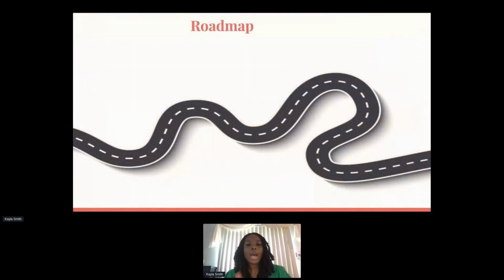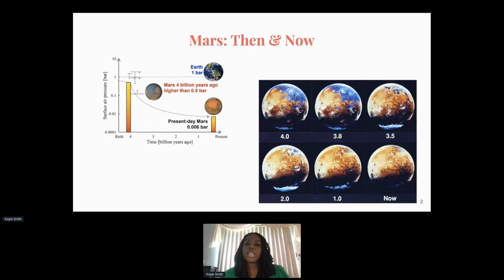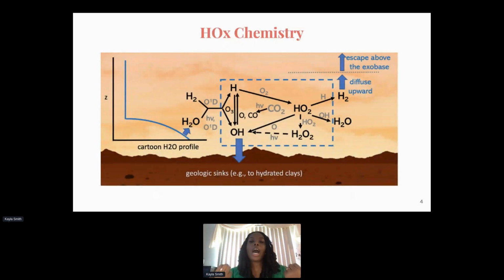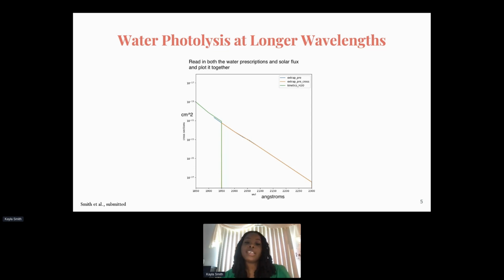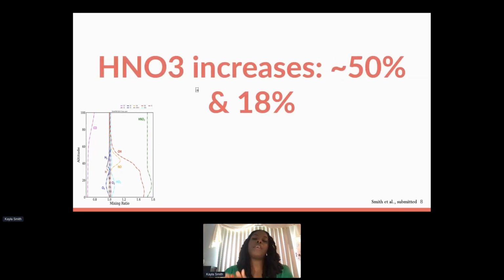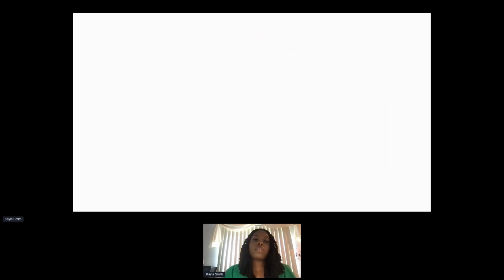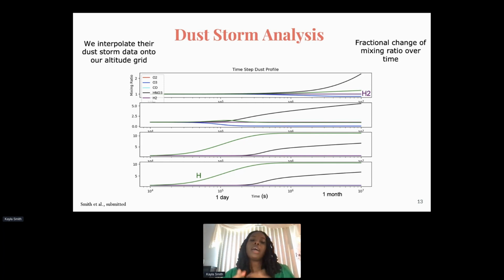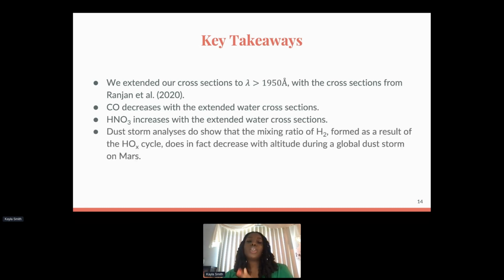Kayla Smith - Impact of Novel H2O Cross Sections on the Present-Day Martian Atmosphere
In Mars’s early history, it likely had a denser atmosphere with greenhouse gases, suggesting previous surface liquid water. Over time, water might have lost to space due to UV radiation-induced photo-dissociation, forming H and OH radicals. These radicals are central to the Martian atmospheric odd hydrogen cycle, leading to H 2 production and potential space escape. Ranjan et al. (2020) highlighted the potential significance of water photolysis at wavelengths ≥ 205 nm, often underexplored in past studies. Here, we examine the effects of this on the Martian atmosphere using an adapted KINETICS, Caltech/JPL’s 1D Photochemical/Transport Model. Integrating longer wavelengths into previous water vapor absorption datasets, we assess their impact on Martian photochemistry and atmospheric escape. Findings indicate near-surface CO concentrations decrease by 25% and 12% based on the initial dataset. This slowdown in CO accumulation might promote CO 2 stability, potentially warming Mars. We also observed a rise in HNO 3 concentrations by about 50% and 18%. In a subsequent 2D model adaptation of KINETICS, considering latitude-dependent water concentrations from EMARS data, the latitude variation influenced atmospheric species behaviour.